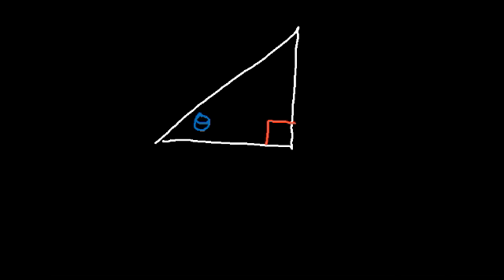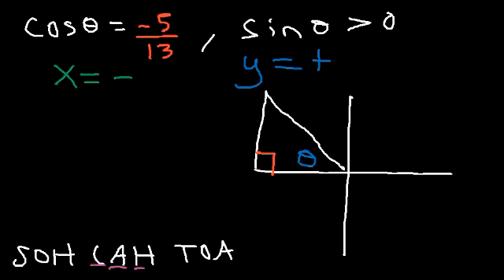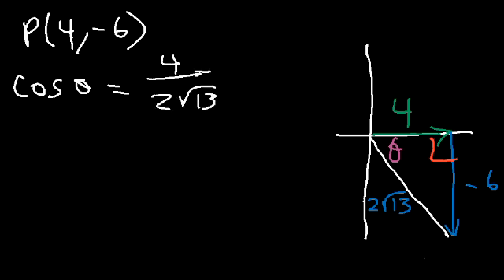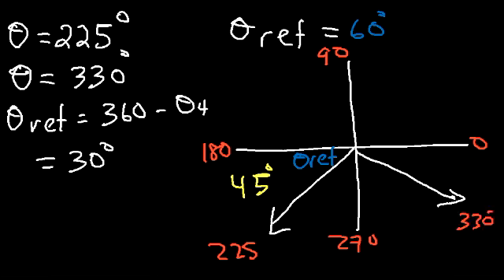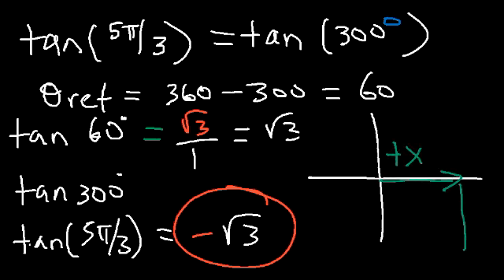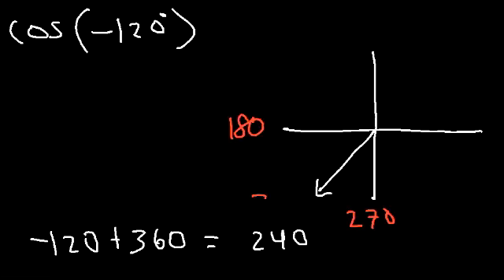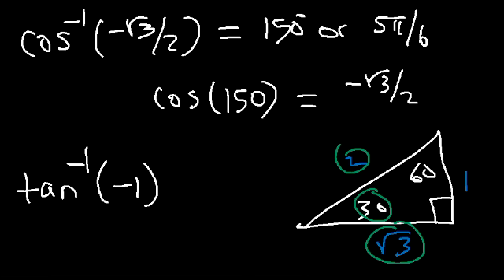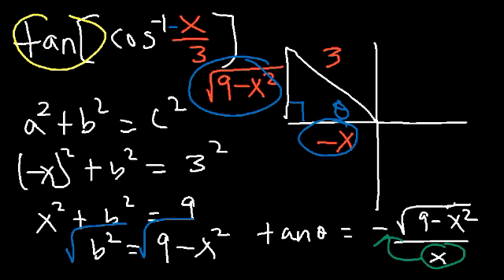Sine Cosine Tangent Explained - Right Triangle Basic Trigonometry - sin cos tan sec csc cot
This trigonometry video explains how to use the sine cosine and tangent function as it relates to right triangles and SOHCAHTOA.  This video contains plenty of examples and practice problems.